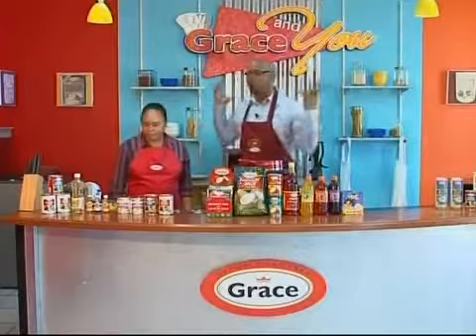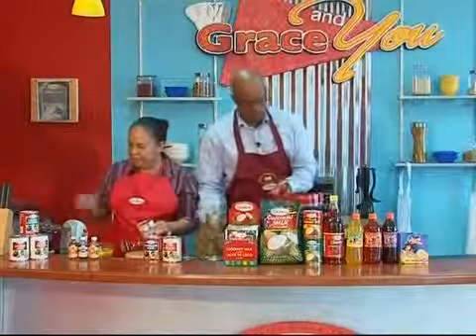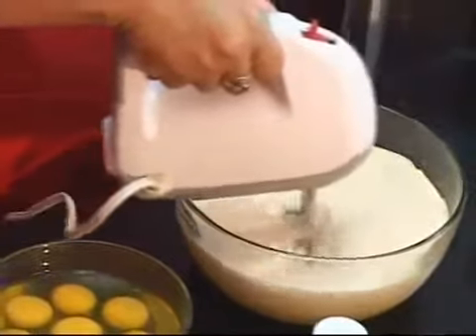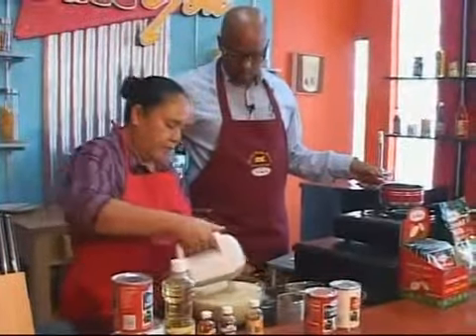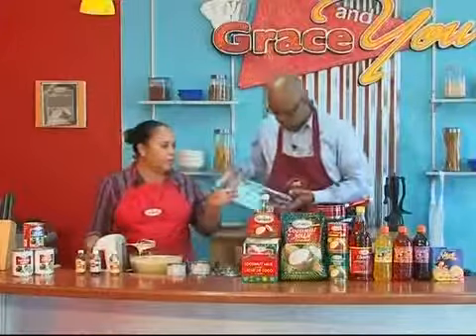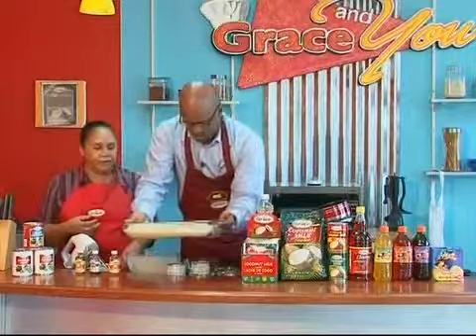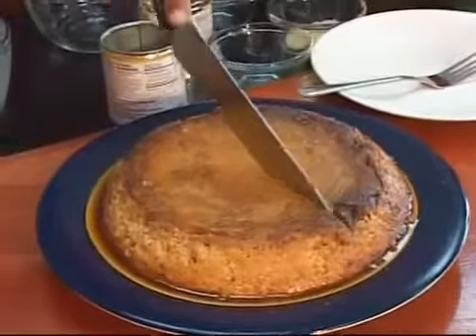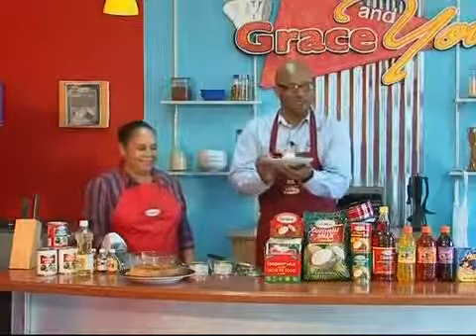Grace and You Cooking Show Flan With Grace Coconut Milk Topping avi